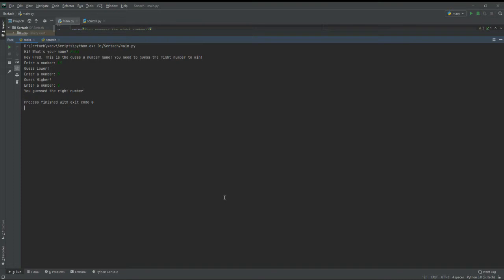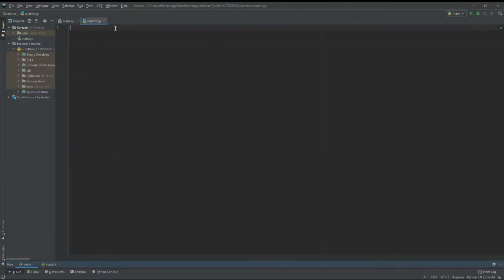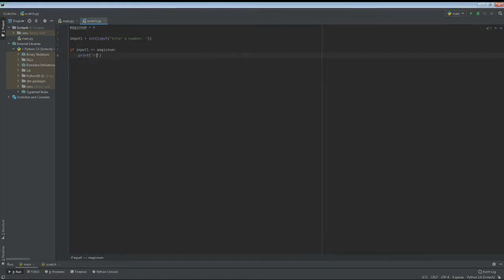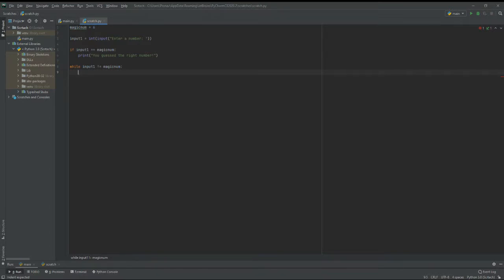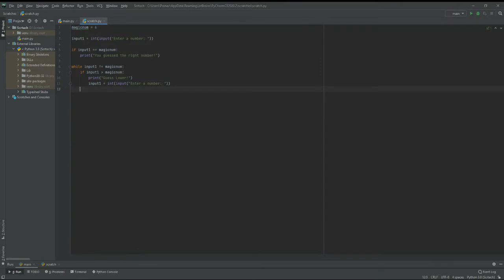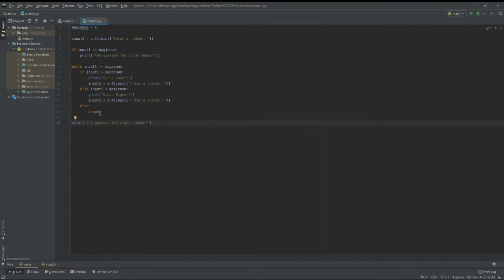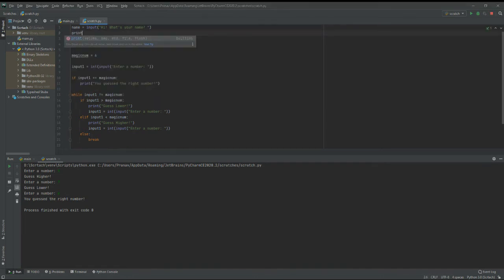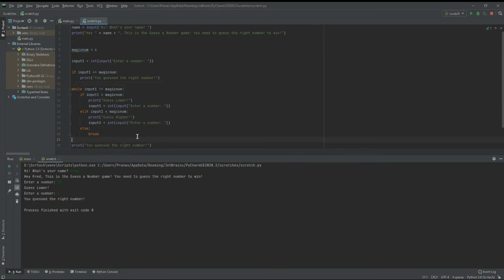Python Guess a Number Game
This video teaches you how to make a Guess the Number game on a Python IDE. In this video, we use PyCharm by JetBrains.